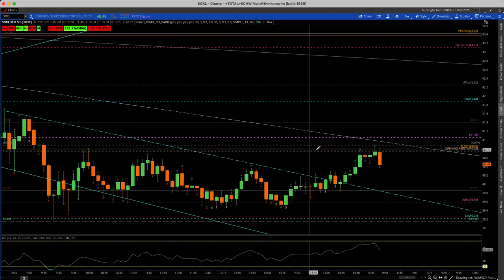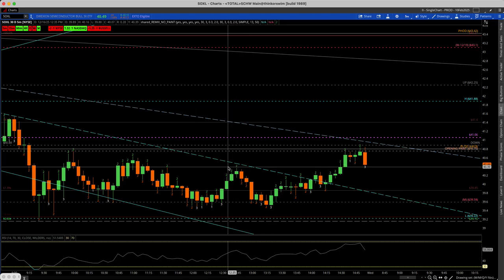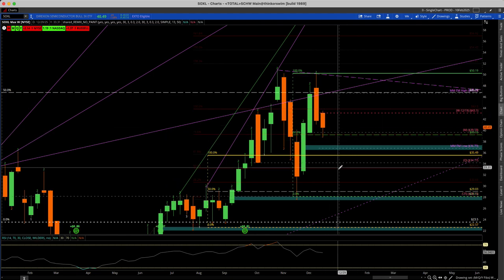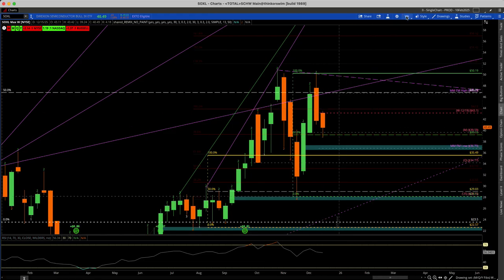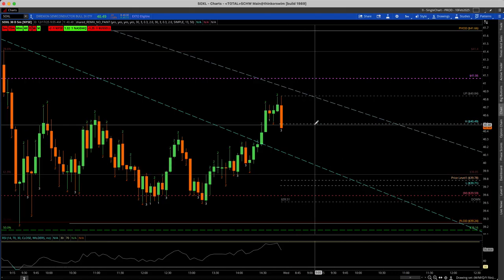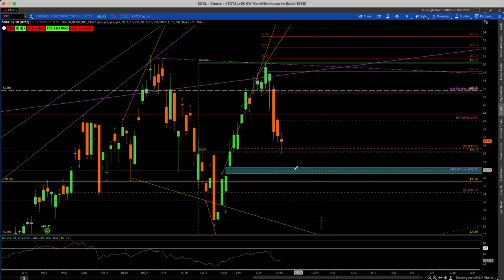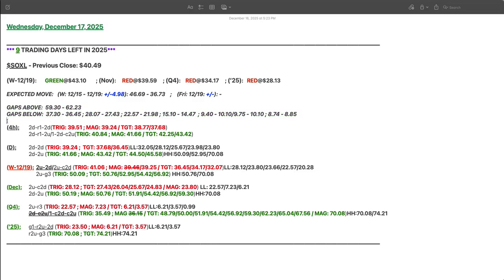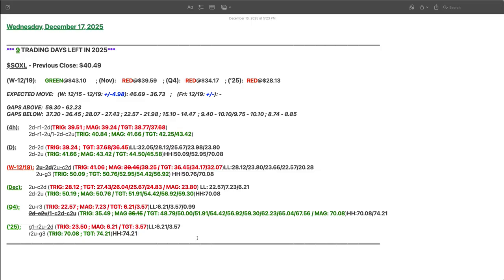How To Make Money EVERY DAY With SOXL! | Semiconductors | QQQ SPY | TRIGGERS & TARGETS for Dec 17th